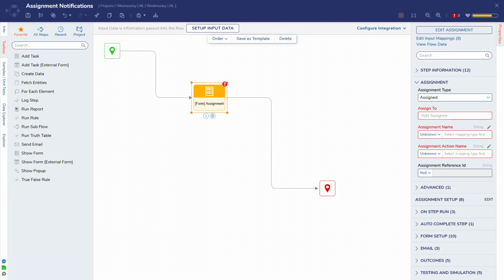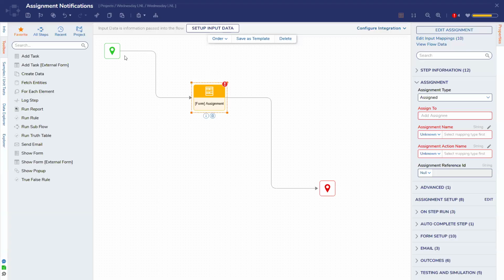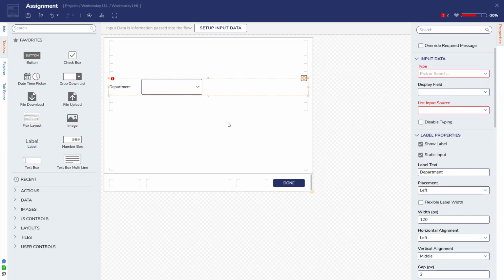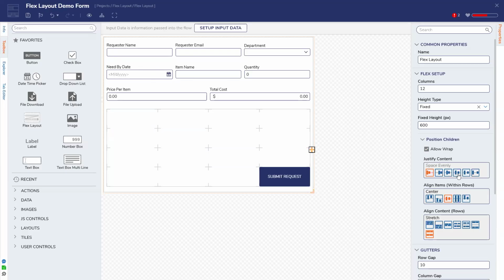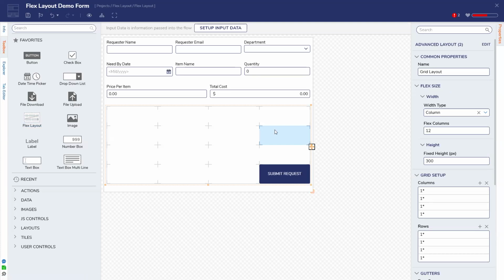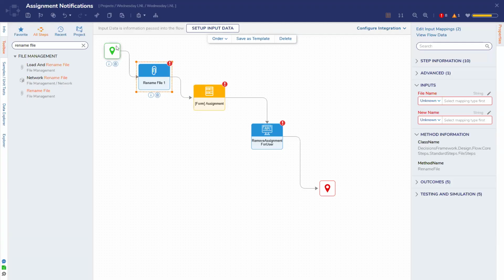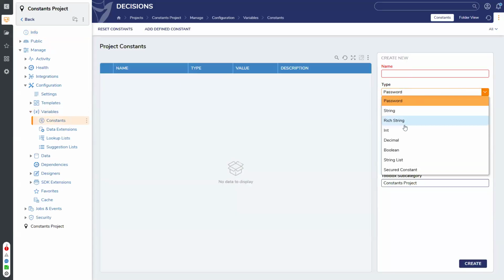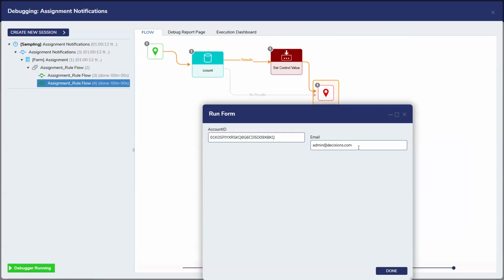Decisions Q&A- Lunch and Learn 7/24/2025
0:00 Introduction

2:01 what is the preferred/ideal way to send daily notification reminders for an assignment?

13:23 Is there a way to add custom properties to a message envelope when publishing an Azure Service Bus message to a topic. These properties can be used to filter message for topic subscriptions.

18:36 Version 9.13 New flex layout questions and inputs/variables questions

43:49 CSV file renaming step issue

49:09 Setting up  a constant to be used for an email receipt

55:13 How do I use the query editor to search and locate an account from a field on a form?